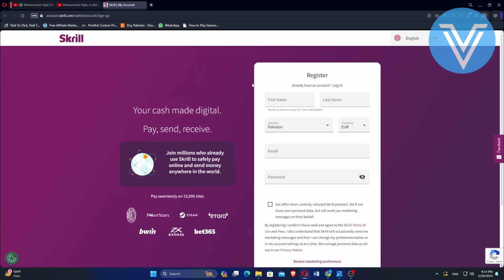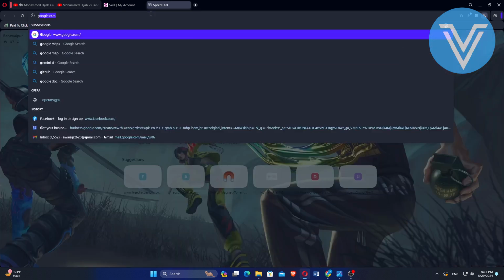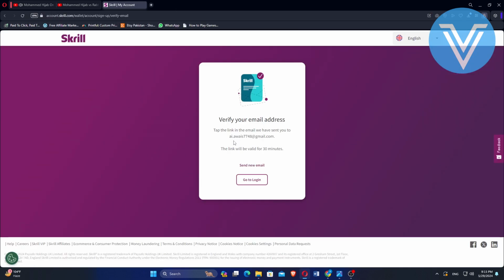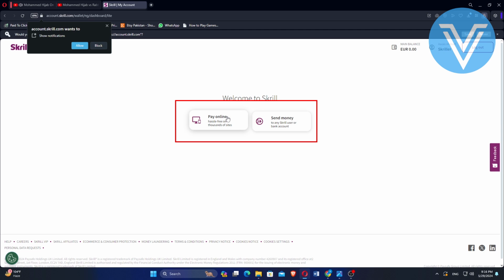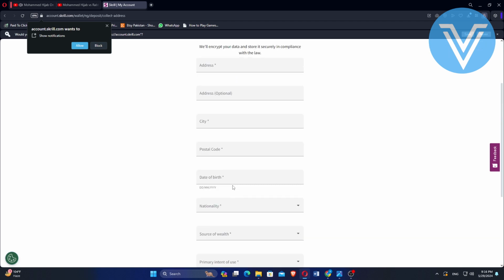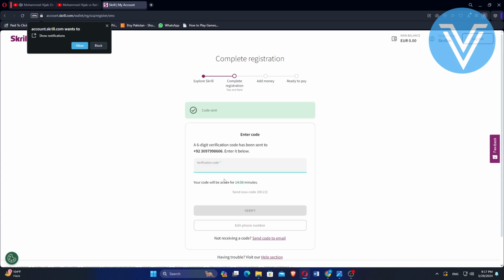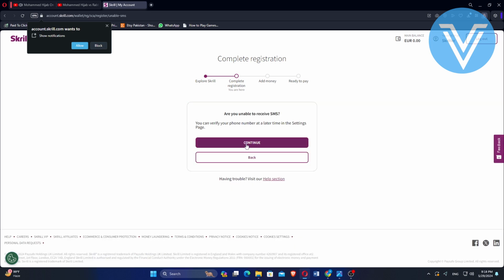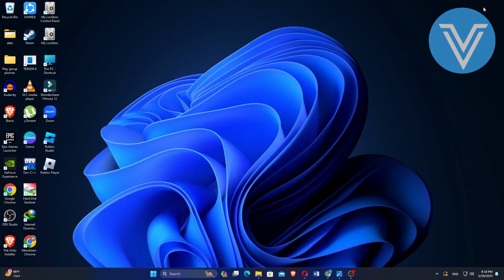HOW TO ADD MONEY TO SKRILL ACCOUNT (Easy)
In this tutorial, we'll guide you through the process of "how to add money to skrill account". We've broken it down into easy-to-follow steps to ensure you get the most out of it. this video is packed with valuable insights you won't want to miss. 🚀.  Make sure to watch until the end for all the key insights.